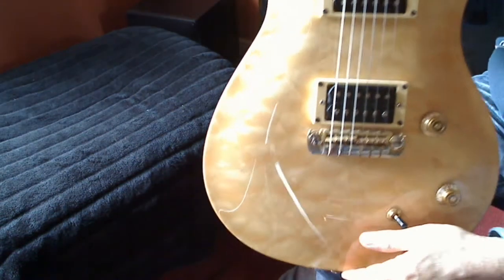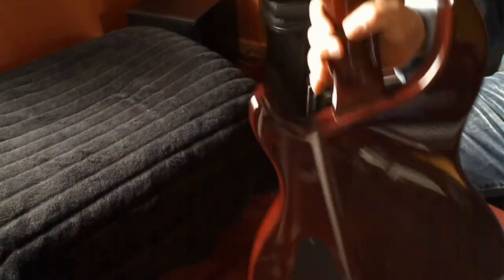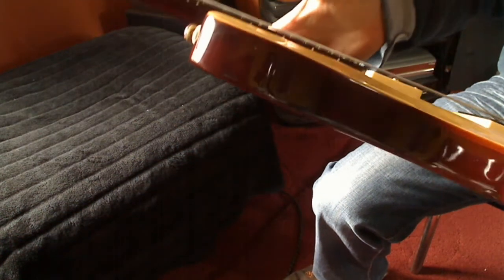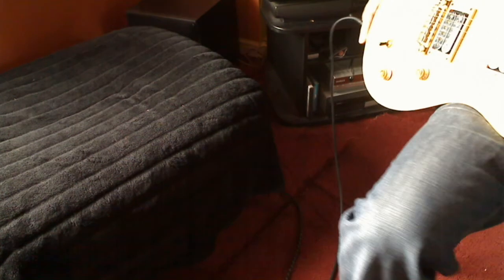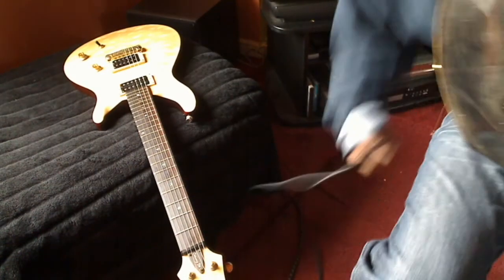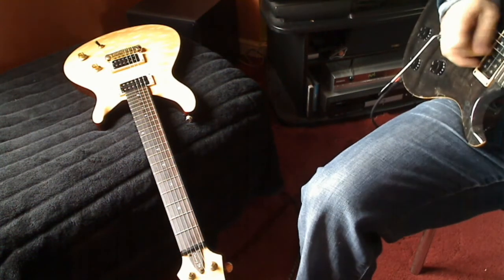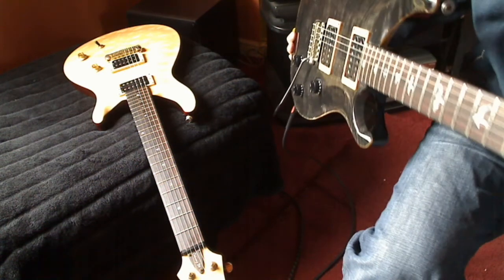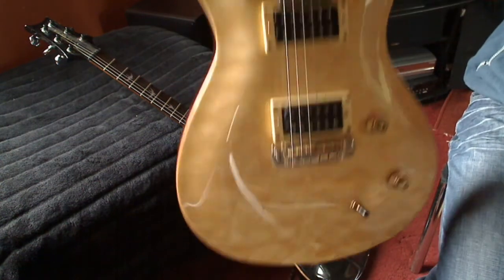Crafter Convoy Dx Guitar (Prs Copy)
Demo of my Crafter gutiar